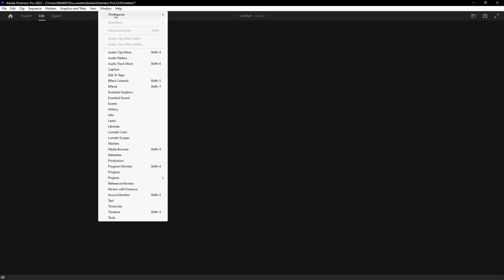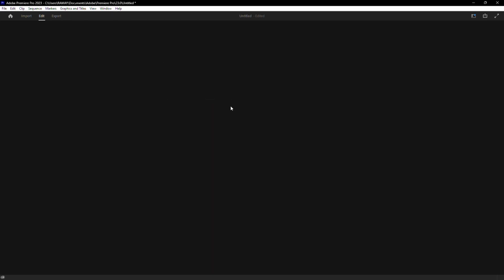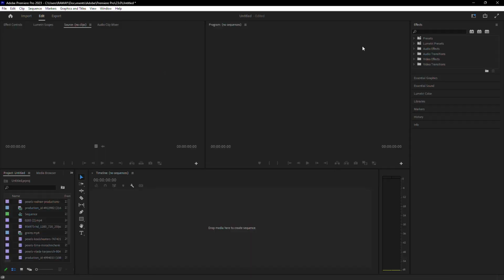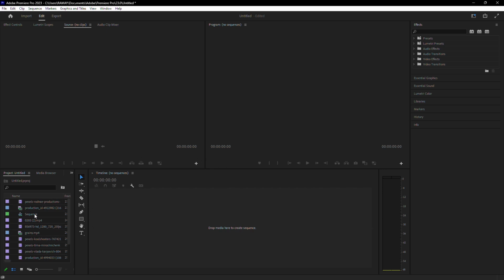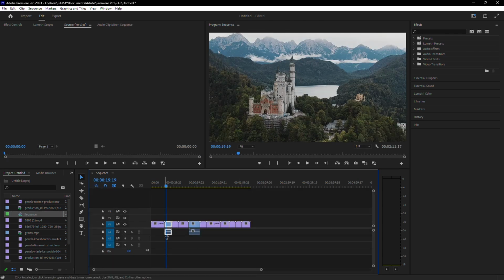Timeline Missing in Premiere Pro (Easy Fix!)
Timeline Missing in Premiere Pro

In this short tutorial I show you, how to find your missing timeline panel in Adobe Premiere if you accidentally deleted timeline in Premiere Pro.